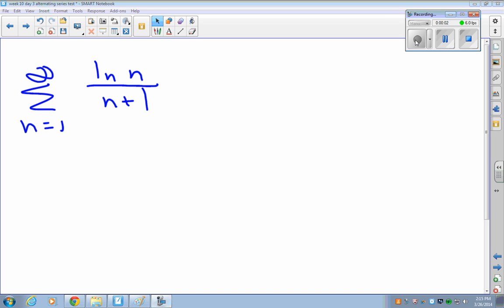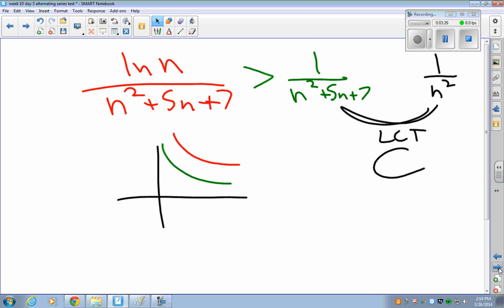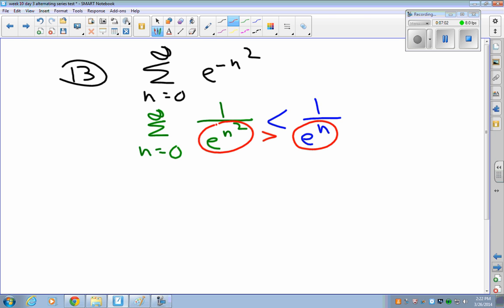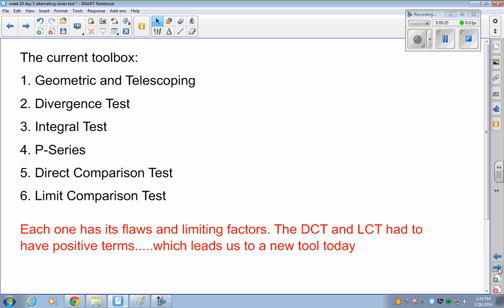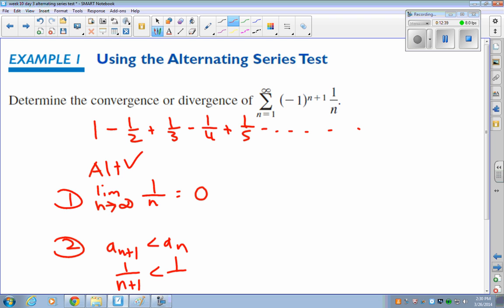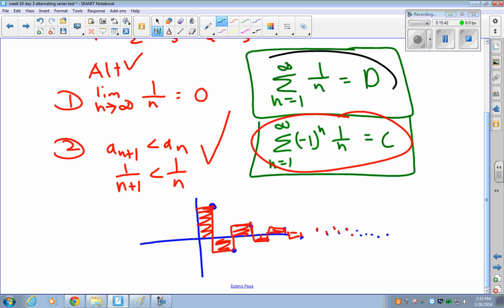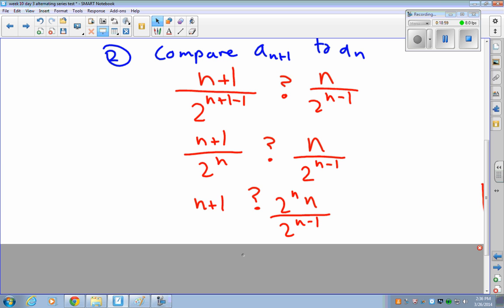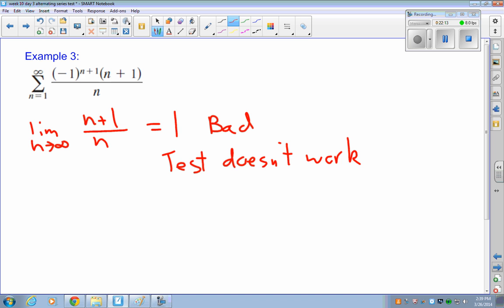Alternating Series Video 2